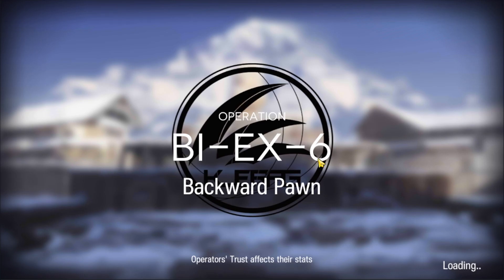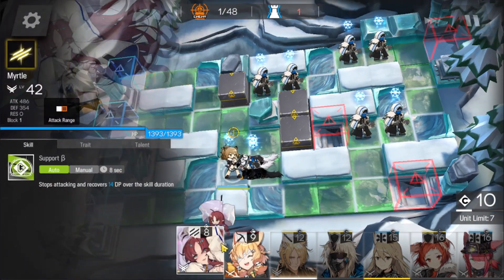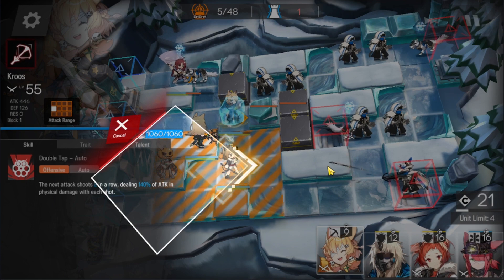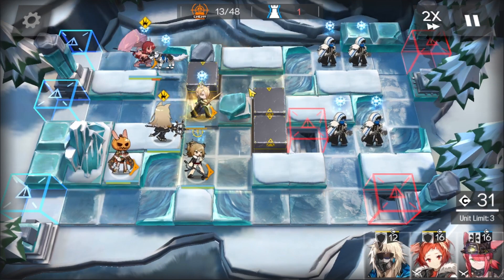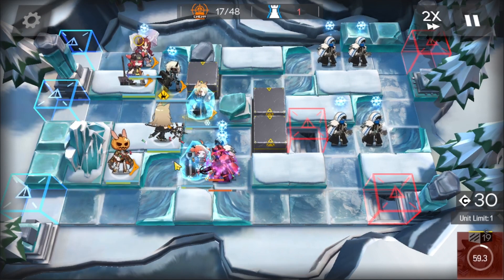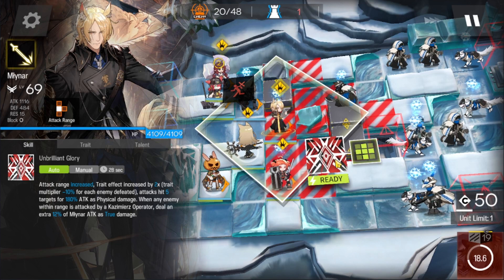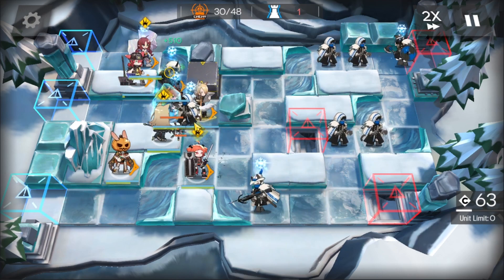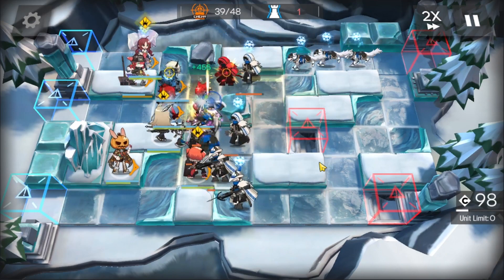BI-EX-6 Normal & Challenge | Arknights | Break the Ice Rerun